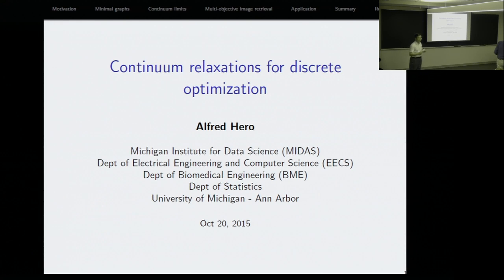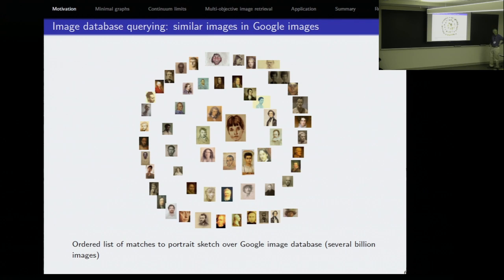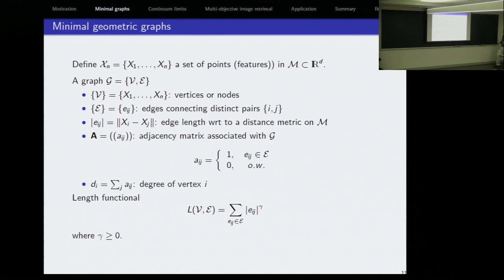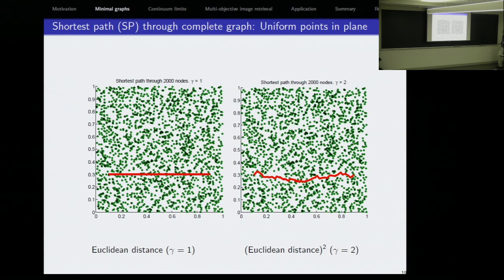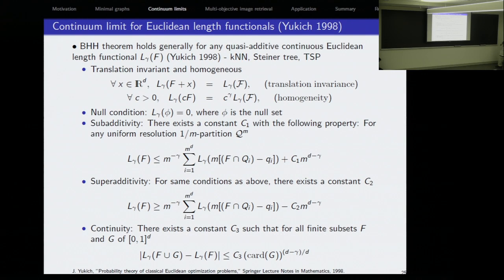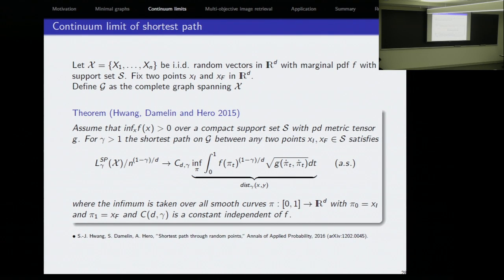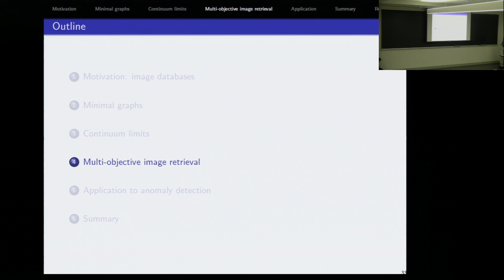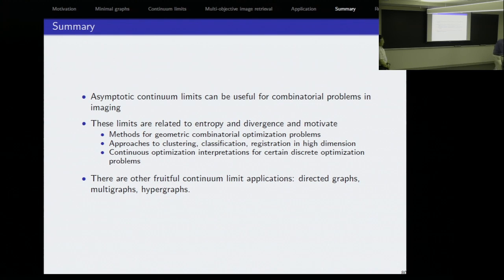Continuum relaxations for discrete optimization | Alfred Hero